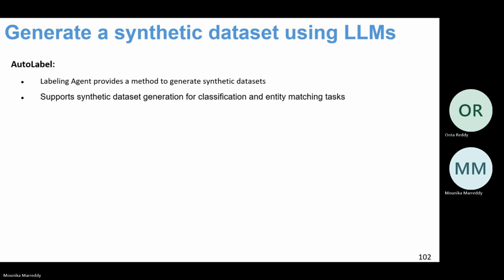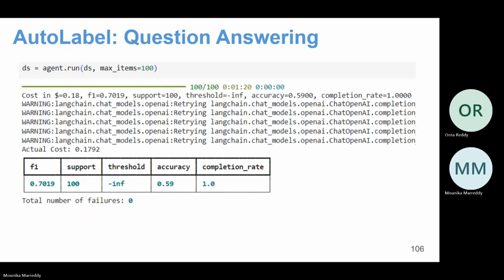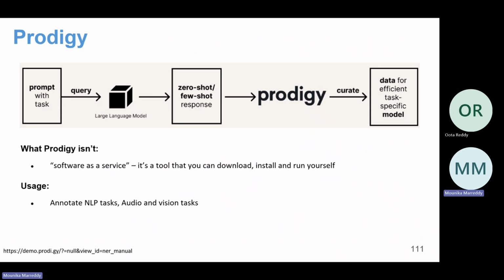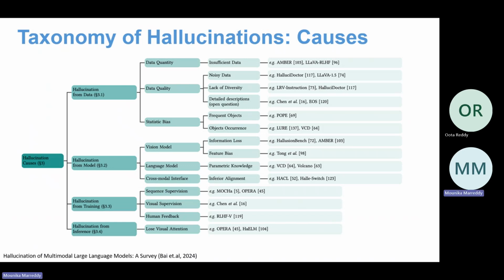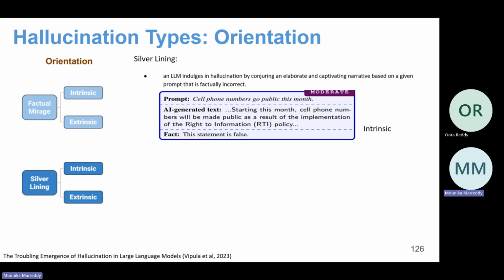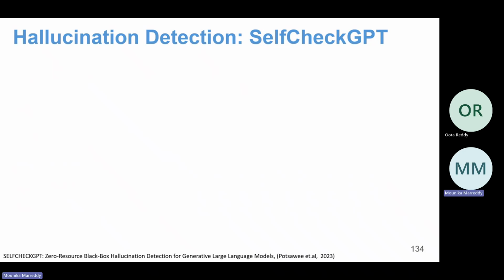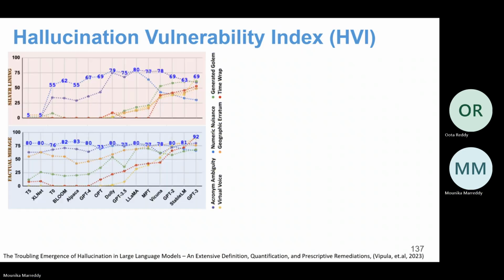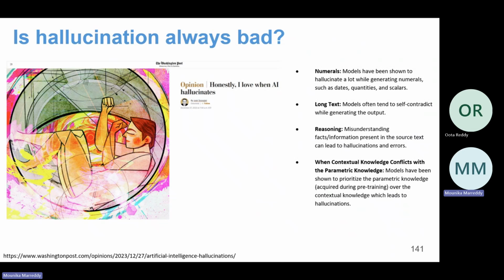#220 Large Language Models are Human-like Annotators. KR 2024 tutorial Part 4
Mounika Marreddy, Subba Reddy Oota, Manish Gupta, Lucie Flek. Large Language Models are Human-like Annotators. 21st International Conference on Principles of Knowledge Representation and Reasoning. Nov 2-8, 2024. Hanoi, Vietnam.

Many knowledge reasoning (KR) tasks require labeled data to effectively train machine learning models. However, human annotation, which entails assigning precise labels to data for KR tasks, is both time-consuming and costly. An even more complex challenge is finding annotators who are suitable for the task, ensuring demographic diversity, and addressing biases in the annotations, all of which are essential. Additionally, continuous training is necessary to prepare annotators for challenging reasoning tasks on a daily or weekly basis. The advent of advanced language models, especially those built on Transformer architectures and pre-trained on large datasets, opens up new possibilities for solving complex math problems (Gemini Team et al. 2023), segmenting long narratives (Michelmann et al. 2023), and many more. In particular, large language models (LLMs), especially those trained with natural language instructions, have demonstrated that LLMs can serve as human-like annotators, effectively handling complex natural language understanding (NLP) and KR tasks. Previous research has specifically emphasized the effectiveness of LLMs like GPT-3 (Brown et al. 2020) in accurately annotating data for various NLP tasks, including sentiment analysis, keyword relevance, and question-answering. This approach has been further enhanced with the advent of instructiontuned LLMs (Chung et al. 2022), where the process of prompt engineering effectively conditions the model to generate labels, thereby streamlining the annotation process. Recent advancements in interactive LLMs, such as ChatGPT (OpenAI 2023), LLaMa (Touvron et al. 2023), Claude have showcased impressive results across a plethora of tasks (Chung et al. 2022; Chia et al. 2023; Ono and Morita 2024). Leveraging the capabilities of these LLMs, recent studies have begun utilizing LLMs as annotators, capable of generating labels in a zero-shot or few-shot manner. Inspired by traditional program synthesis methods and human techniques in prompt engineering, this tutorial delves into several key aspects: (i) Generating annotations for KR tasks using LLMs, (ii) Benchmarking LLM annotations, (iii) Evaluating LLM-generated annotations, (iv) Auto-label tools for annotating tasks, and (v) Overcoming hallucinations in LLM annotations and future trends. In this tutorial, our goal is not to go into deep mathematical or theoretical details of deep learning models. The tutorial will consider large language models as black boxes. Thus, rather than focusing on architectural and training details of large language models, this tutorial will focus on effective and efficient ways of using LLMs for annotation. The tutorial has been designed more from a practitioner’s perspective.